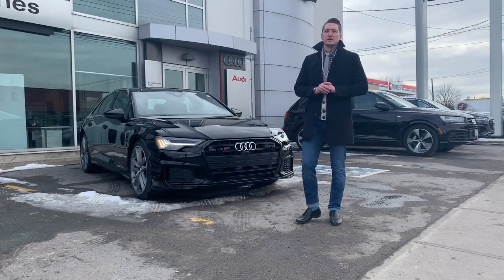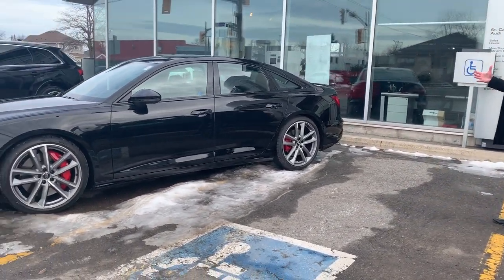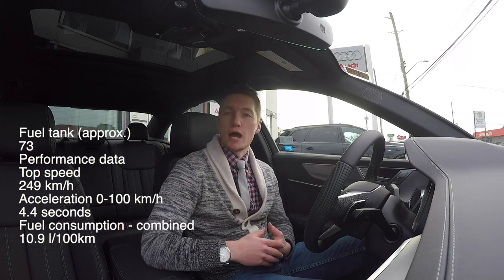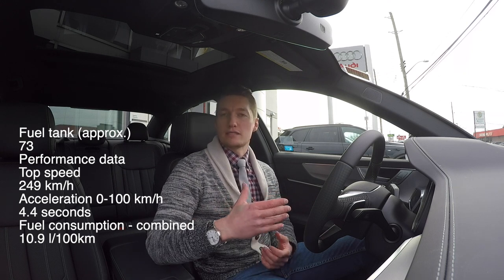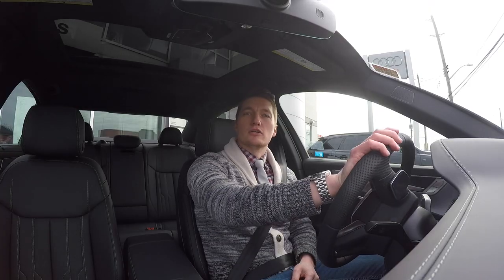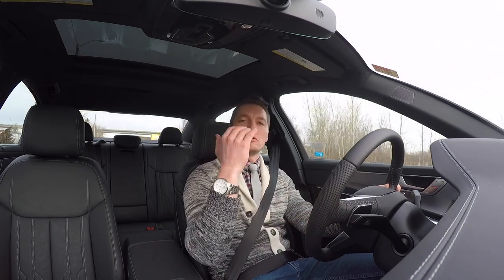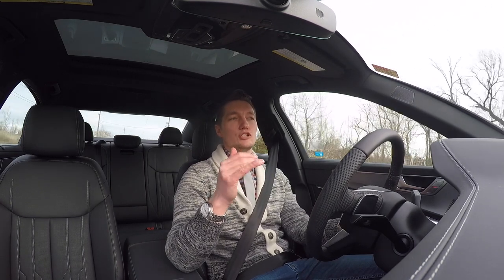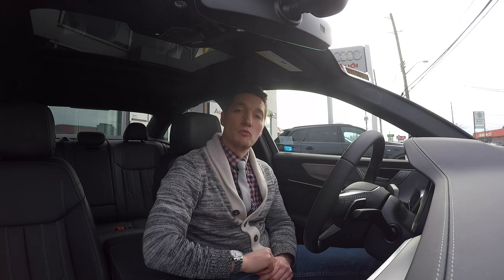2020 Audi S6 FIRST DRIVE! Presented by Nelson Mason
Just landed, the all new 2020 Audi S6 on North American shores. Twin turbo? You got it. Fast? Ohhh yeah!

An absolutely beautiful and well rounded, well tweaked, outstandingly designed and styled S6, with a 2.9L Twin Turbo V6, 444HP and 443lb.ft of torque, this thing sings.

Air suspension - Check
4 wheel steering - Check
Quattro - Check
Torque Vectoring Differential - Check
Black on black on black on black - Check